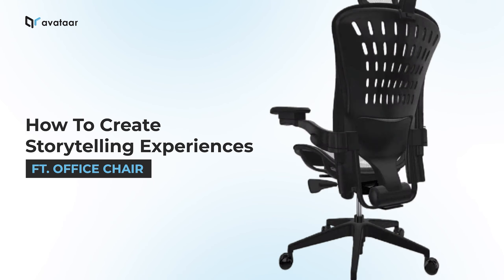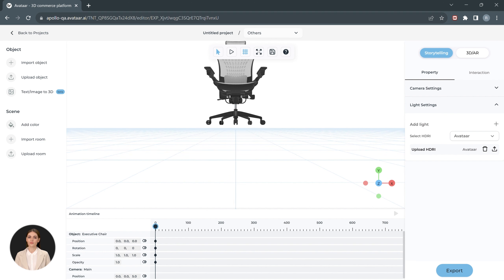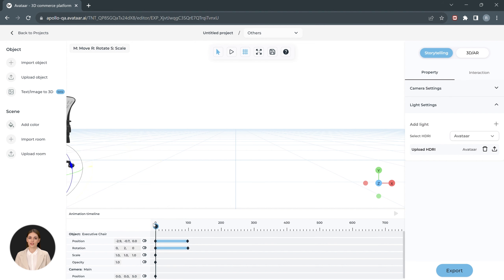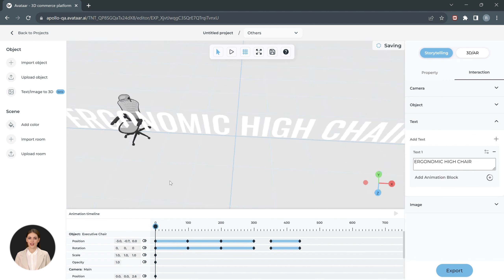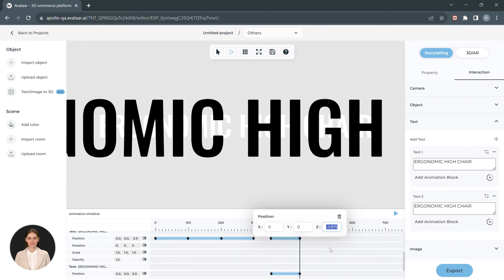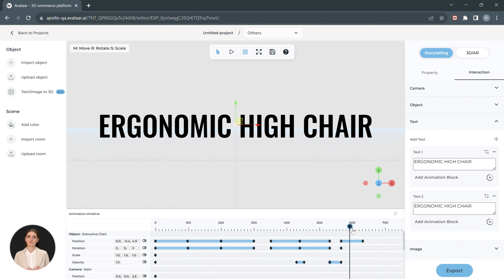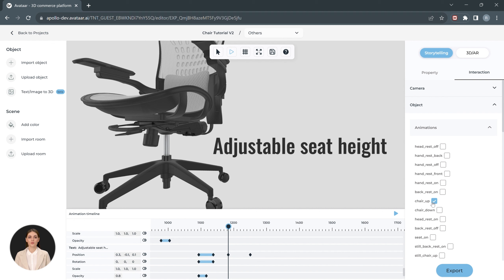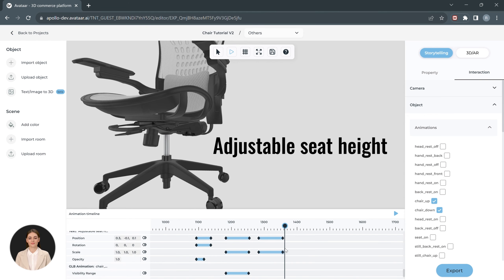Avataar's Creator Series | Tutorial - Office Chair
In this tutorial, let’s dive into the process of crafting an immersive 'ergonomic office chair' experience, with our guidance in manipulating product visibility, experimenting with colours and typography, and activating animations to showcase product features. As we delve deeper, we'll explore GLB animations and text scaling. Transform your storytelling concepts into reality today!